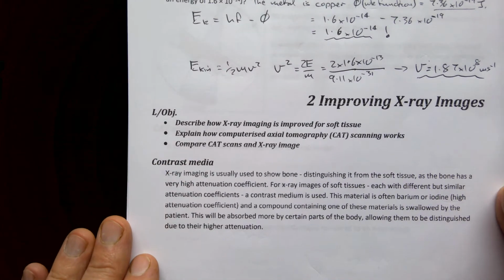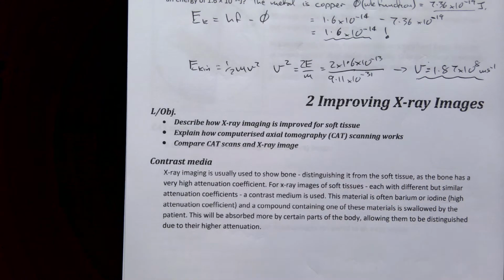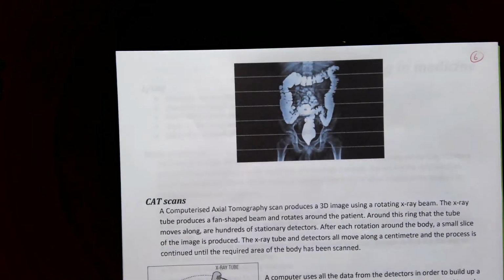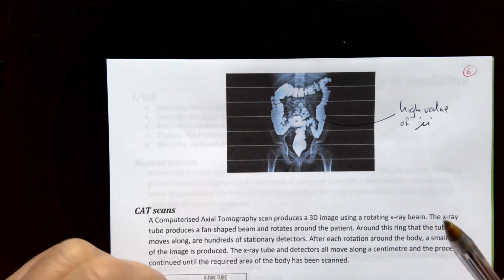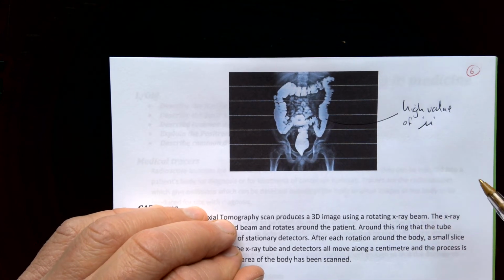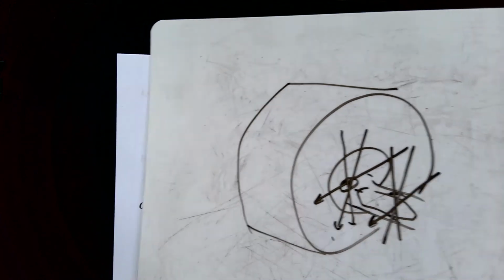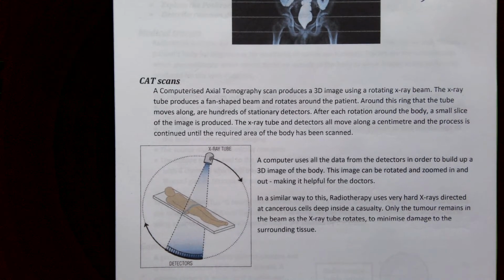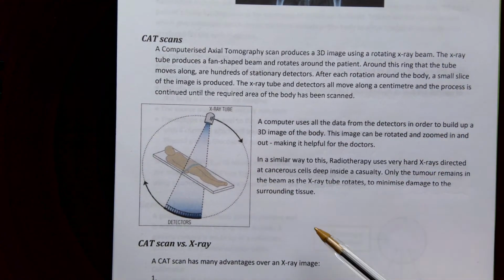Chapter23 Section2 - Improving X-ray images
A shorter descriptive video of how to obtain better X-ray images, through the use of contrast media and CAT scanning.